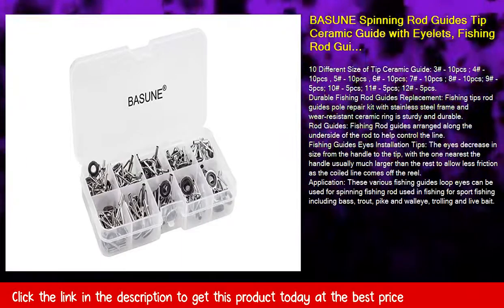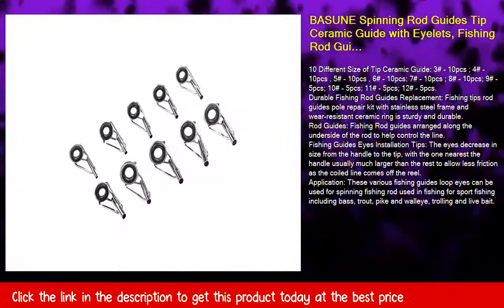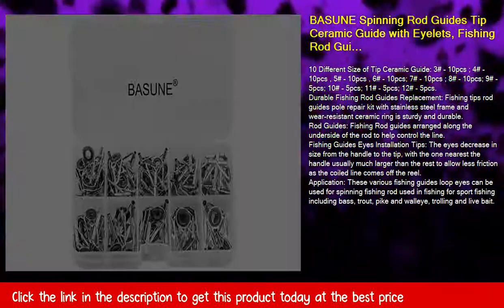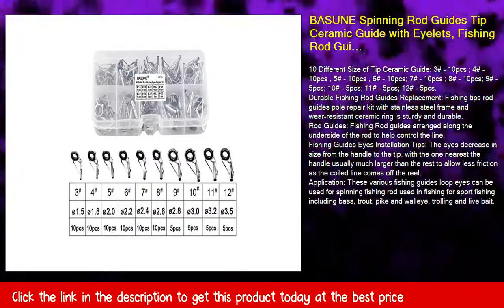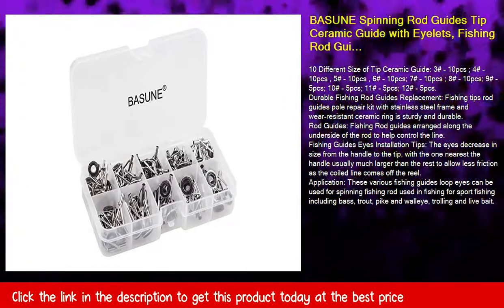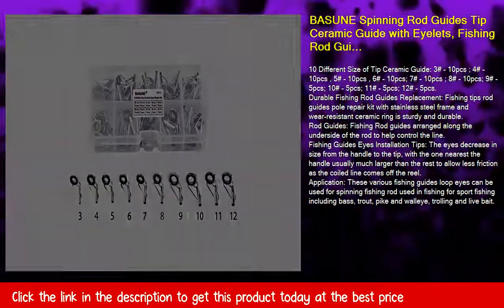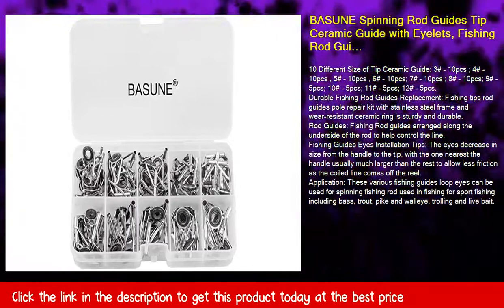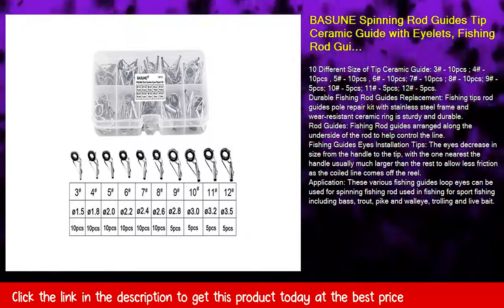BASUNE Spinning Rod Guides Tip Ceramic Guide with Eyelets, Fishing Rod Guide Replacement Tip Spare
BASUNE Spinning Rod Guides Tip Ceramic Guide with Eyelets, Fishing Rod Guide Replacement Tip Spare Parts Repair and Tips Repair Eye Loop Kit with Box for Spinning Rods Sea Fishing (10 Size - 80Pcs)

Durable Fishing Rod Guides Replacement: Fishing tips rod guides pole repair kit with stainless steel frame and wear-resistant ceramic ring is sturdy and durable.
Rod Guides: Fishing Rod guides arranged along the underside of the rod to help control the line.
Fishing Guides Eyes Installation Tips: The eyes decrease in size from the handle to the tip, with the one nearest the handle usually much larger than the rest to allow less friction as the coiled line comes off the reel.
Application: These various fishing guides loop eyes can be used for spinning fishing rod used in fishing for sport fishing including bass, trout, pike and walleye, trolling and live bait.